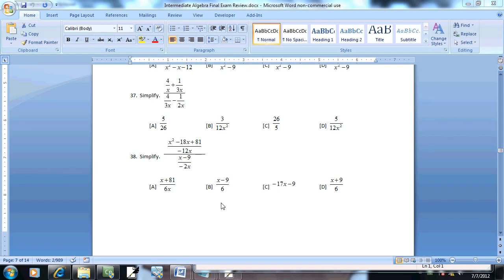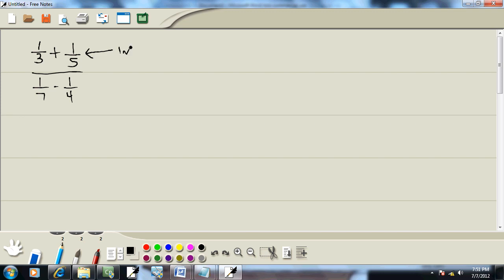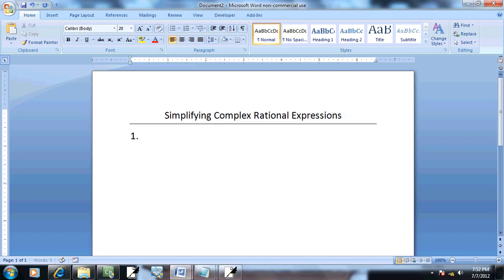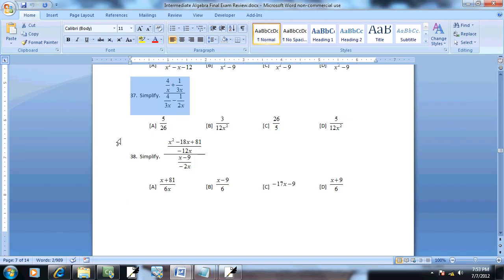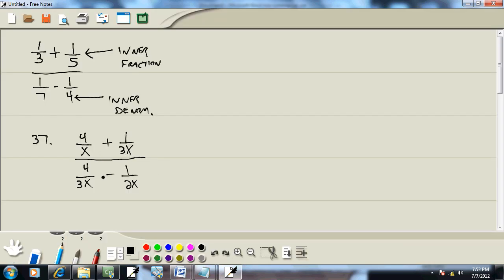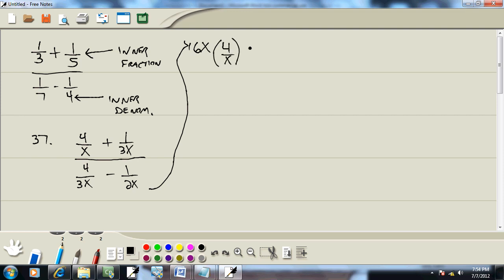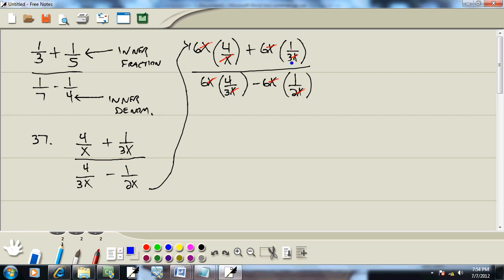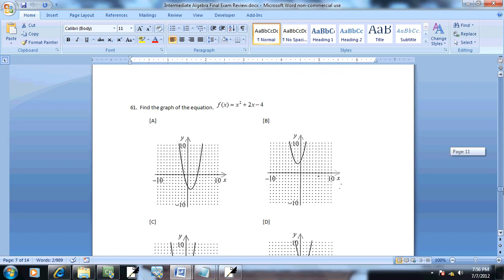Intermediate Algebra - Sample Final Exam - Problem 37